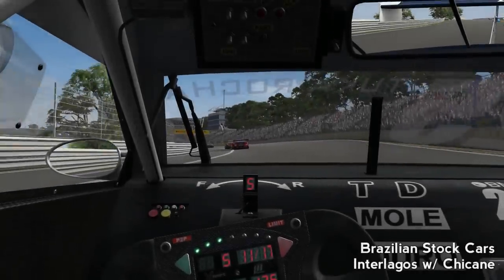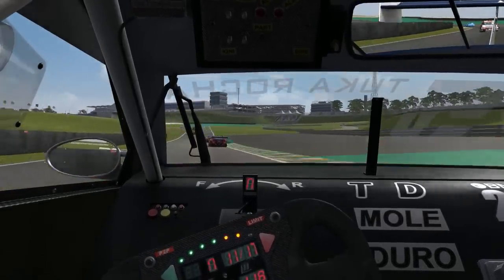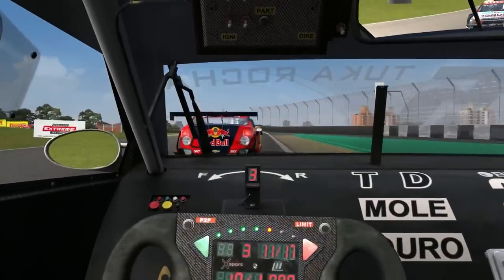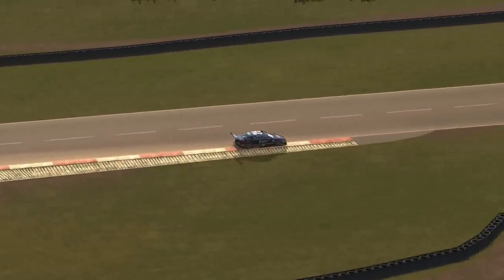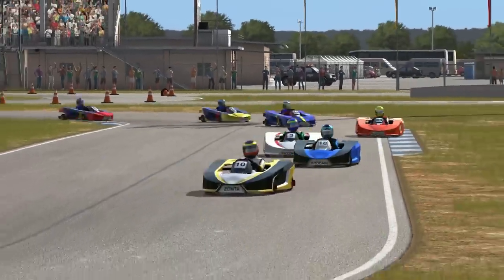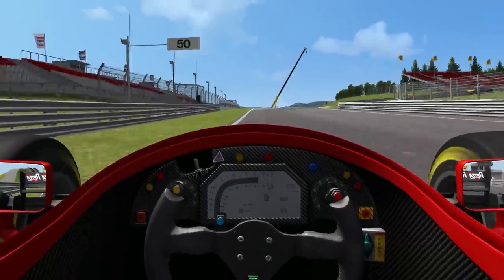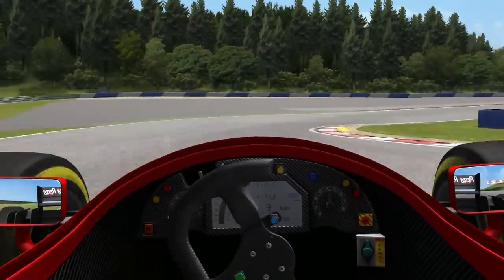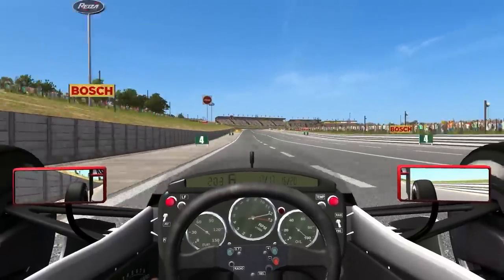Game Stock Car Extreme : Overview / Review (as of v1.25)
The good :
-Great physics across the board with no "wtf this thing is junk" vehicles.
-Forgiving but difficult. My gut feeling : this is what a racing sim should drive like because this is how a car drives.
-Stock Cars are awesome.
-Fantastic circuits, most of which aren't the common "you've driven a billion laps here already" variety.
-Sounds.
-Car selection (see below though)
-Looks good (to me)
-AI on proper settings provides a challenging race which makes me push as hard as I would in an online race and doesn't suffer from the "go way slow in that corner" syndrome.
-Modability and tons of addon tracks available, several updated to a higher standard to bring them closer to Reiza's quality versus the standard rFactor conversion.
-Fantastic in the here and now.

The bad :
-No weather (though that is still somewhat of a luxury feature in sim racing, let alone a GOOD weather system)
-Visuals aren't for everyone
-No one outside South America has ever heard of Brazilian Stock Car racing...
-Car selection is too bias towards F1 style cars.
-Track selection doesn't really support F1 cars
-online is pretty much dead outside the club or league setting (though mind you, public servers are almost always messes anyways)
-AI like all AI is dumb on lap 1.
-No automatic steering rotation setting.
-Aging platform means it almost certainly has limited space for improvement though it doesn't necessarily need it right now.

GSC has existed for a while as a series. I was admittedly slow on jumping on the bandwagon with the original versions, it's well and truly become the best out of the box sim with no muss and no fuss.

Physics aren't as impressive as rFactor 2's absolute best... but every car is done well - something I cant say about rF2.

Sounds aren't as good as Raceroom Racing Experience... but they certainly aren't terrible.

Tracks may not have the recognition of many other titles... but that just means I get to learn new tracks, which is fun!

AI might not be as "racy" as Raceroom Racing Experinece... but they are also drive much tidier, which looks and feels a lot more realistic.

Brazilian Stock Cars may not be as high profile as DTM for example... but IDGAF, the cars are tons more fun than a modern DTM car ever could be.

Look - my point is that GSCE is here. It's a thing, it's pretty freakin' good and certainly fun. It's never "outright exceptional mindblowingly amazingly amazing stop the presses this is going to destroy everything on the market", but it almost never fails to put a big ol' smile on my face.

And that, for those who actually read this - is why I suggest GSCE so often, especially to newer sim racers. It's not a mess and it doesn't try to do something it doesn't do - a lesson almost all of the developers in this genre could stand to learn.

Follow me like a stalker! (please dont actually stalk me... duh)